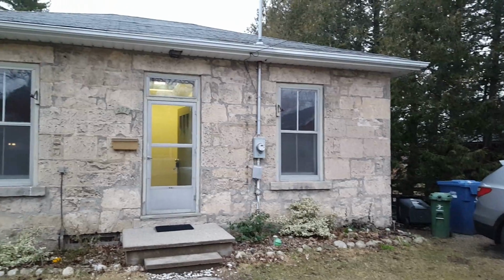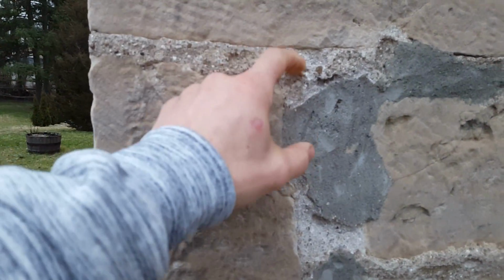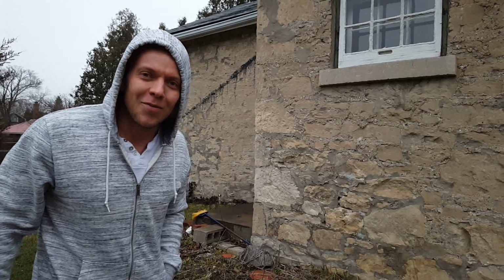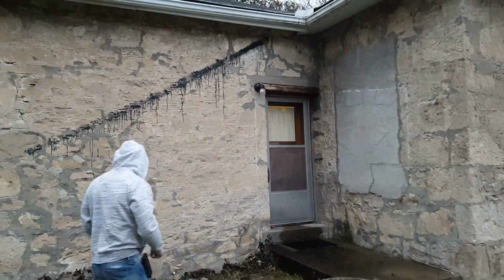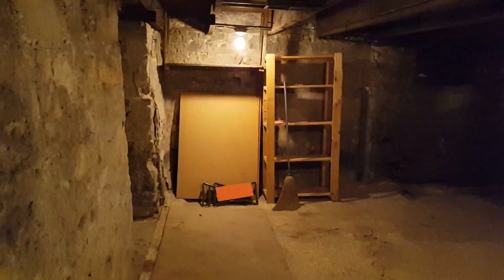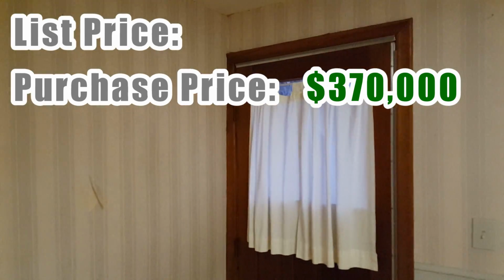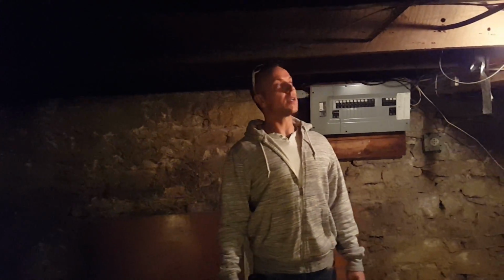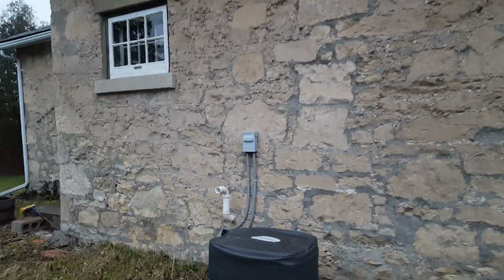Flipping a House- A Stone Heritage Home in Guelph Ontario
Marty and Amanda are Professional Real estate coaches and investors.  After working with Scott McGillivray on HGTV and being featured in the pilot episode "Buyer's Bootcamp" they've drawn quite an audience.  They manage a large portfolio of their own properties as well as several for their investment partners.  There is never a dull moment with these two and they film all of the horror stories of property management for everyone to see!
   They are ACTIVE investors as well so while managing their existing properties, they are always buying more and renovating the properties to create additional investments to add to their portfolio.  After HGTV's Flip or Flop stars Tarek and Christina Moussa turned out to be a flop with a messy divorce split , you might be looking for a NEW couple to follow in their investment adventures, and Marty and Amanda will not disappoint!

Anyone interested in being an investment partner with Marty and Amanda should check the investment website